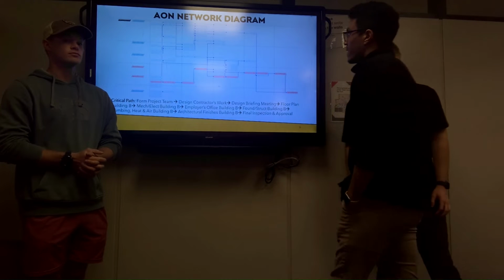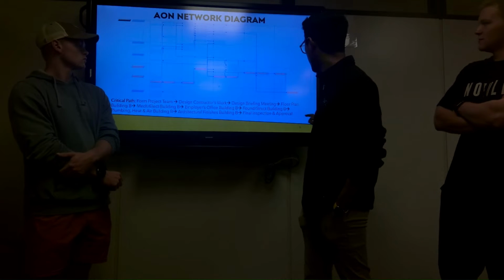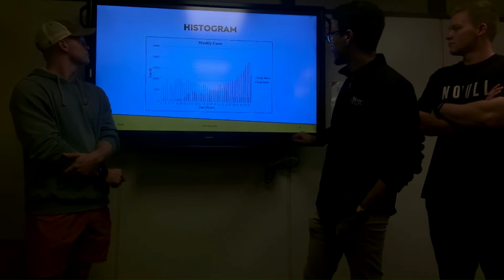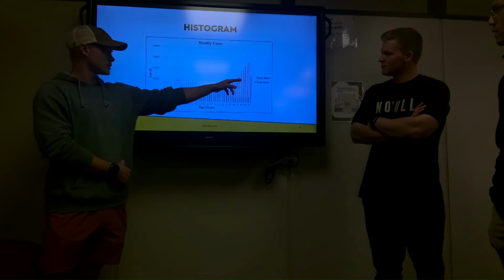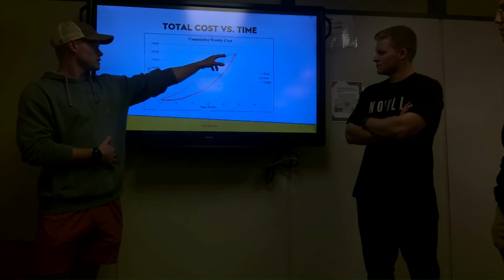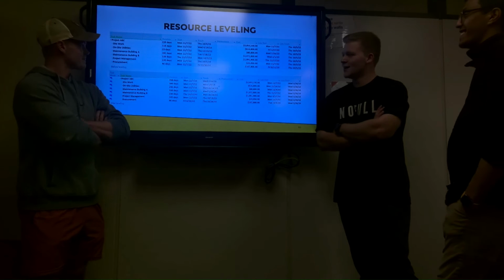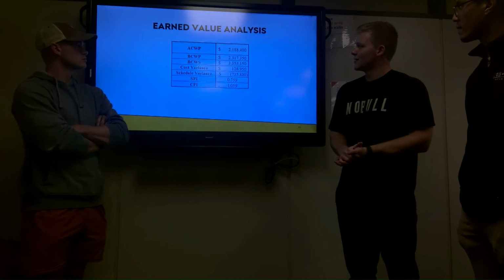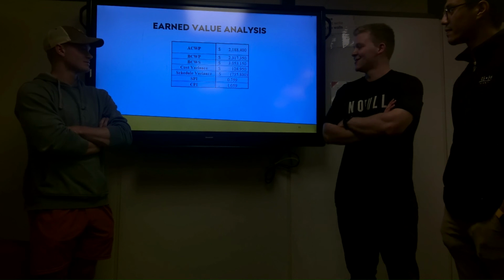CIVE 4273 Final Project - Team ABC